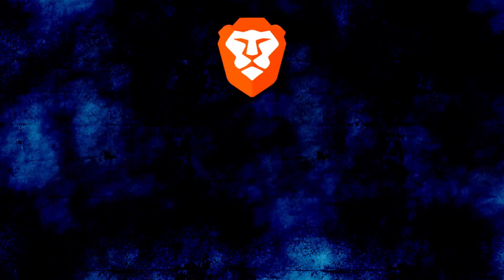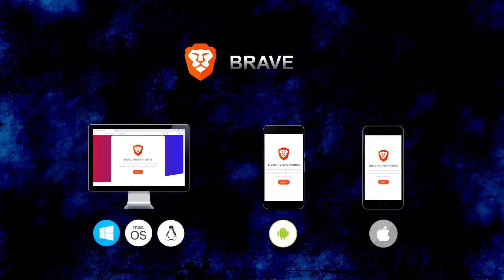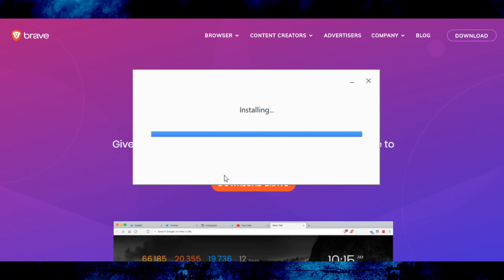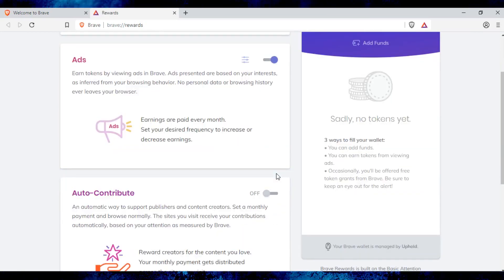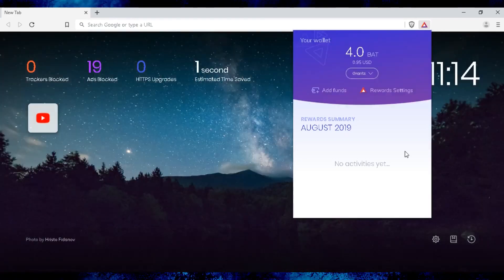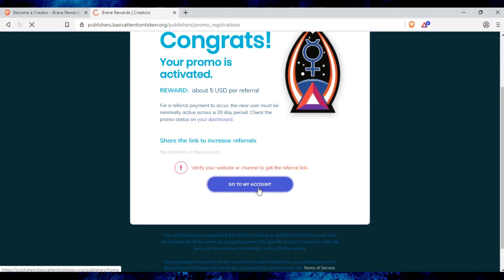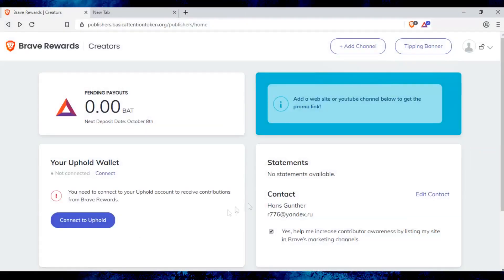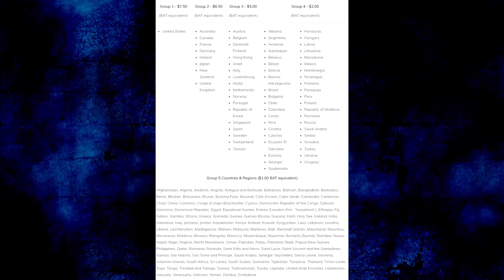Brave Browser Review, Brave Rewards, Basic Attention Token BAT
Use your browser for 30 days and get $ 5 as a gift